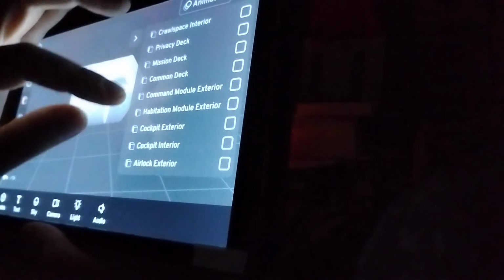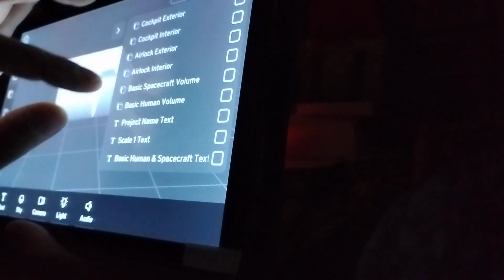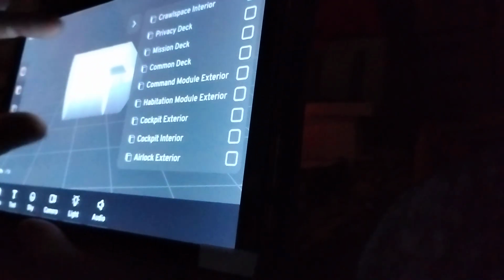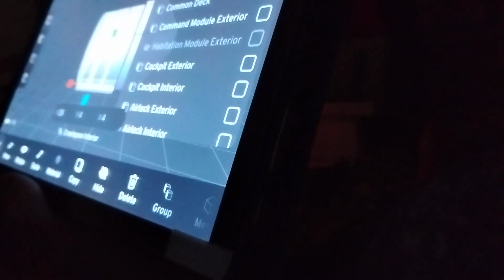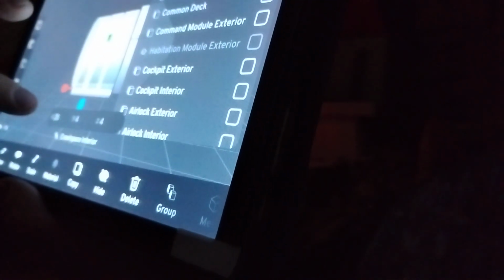FCP Multi-Motor Rocket Engine Spacecraft : PRISMA3D Version-3 : Video-05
FLOWER CHILD PROJECT Manned Spacecraft Design Concept

Multi-Motor Rocket Engine Spacecraft Design

Flower Child-Series Spacecraft

PRISMA3D Version-3

Video-05

VIDEO CONTENT DESCRIPTION

This Video Session focuses on the Crawlspace Tunnel Design for this Spacecraft Concept.

If the Tablet hadn't run out of Battery during the Last Video Session, this Video Session Activity would have been Recorded during the Last Video Session.

The Tablet ran out of Battery during this Video Session as well; however, I was in the middle of a coma in by something important about this Spacecraft Design Concept; do, I plugged in the Tablet for Charging; and, continued with this Video Session.

Module Scale Values stuck during this Video Session; so, I was able to do things that I couldn't do since Version-2.

Although, I wasn't in a Negative Mood like I was in the Previous Video Session, being able to change the Model Scale Values without having to Delete The Model made working with PRISMA3D more enjoyable.

The Crawlspace Tunnel Design; and, the Privacy Deck Layout, are important Spacecraft Design Details for this Spacecraft Design Concept.

The FLOWER CHILD PROJECT Spacecraft Design Theory focuses on the Spacecraft Mission Role Profile of the Spacecraft Design being considered.
•   Crew Capacity
•   Passenger Capacity
•   Spaceflight Duration
•   Research & Exploration Activity
•   Outerspace Tourism Activity
•   Earth Orbital Spaceflight Profile
•   Earth-Luna Spaceflight Profile
•   Lunar Orbit Profile
•   Lunar Surface Mission Profile

Thus, the FLOWER CHILD PROJECT Manned Spacecraft Design Concept doesn't have only one Singular Spacecraft Design Concept; but, has many different Spacecraft Design Concepts.

The Ultimate Goal of the FLOWER CHILD PROJECT Manned Spacecraft Design Concept is to research and develop Real Life Manned Earth-Mars Interplanetary Spacecraft Designs.

By focusing on the Command Module Design; and, on the Habitation Module Design, the Spacecraft Mission Role Parameters can be fulfilled before trying to encapsulate the Entire Spacecraft Design into a given Weight-Volume Mass Limit.

Creating a Propulsion System Structure that can fulfill the Command Module Requirements; and, the Habitation Module Requirements, will be easier than trying to Guessimate the Overall Mass & Volume of a Specific Spacecraft Design, for a Specific Mission Role, with a Specific Set of Propulsion System Technologies.

PRISMA3D VERSION-3 CRITIQUE

Not being able to use Alphabet Values for Color Coding Models is problematic.

However, if I were to use Specific User-Created Color Code Values for the Models, it will sometimes be difficult to distinguish one Module Features from another Module Features.

At this time, not being able to utilize User-Created Color Code Values for this Spacecraft Design Project isn't frustrating.

Having Model Scale Values stick after exiting the App is very good; and, makes working with PRISMA3D pleasurable.

This Video Session wasn't about testing out the capabilities of PRISMA3D Version-3 for modifying the Command Model to have Pilot Windows.

I did create a few New Models for researching the Crawlspace Tunnel Design; and, for researching the Interior Layout of the Privacy Deck.

Other than some User Errors, my Work Session with PRISMA3D went pretty good.

I hadn't encountered any PRISMA3D Glitches.

Also, I tended to SAVE very frequently "Being Anal About SAVing" was the term I used in my Last Video Session.

I didn't view the frequent SAVing as being "Anal About SAVing" within this Video Session; but, I did view the Frequent SAVing as being necessary to avoid SAVE Glitches that has occurred in earlier PRISMA3D Version-3 Video Sessions with this Project; and, with Earlier Projects.

Making Frequent SAVEs is just Good Practice with any Electronic Device Project.